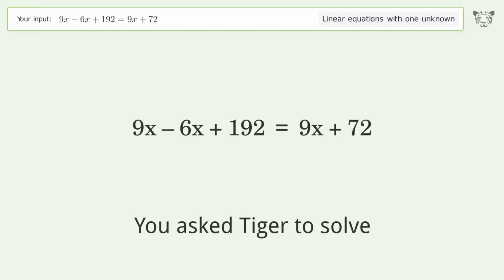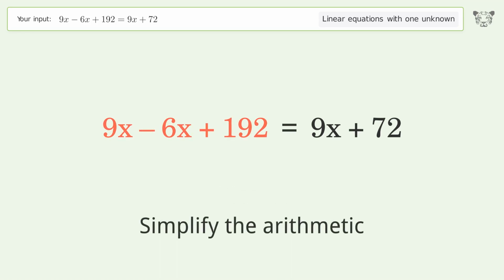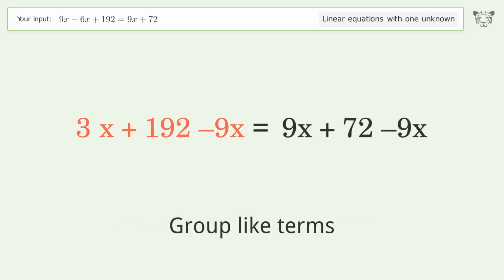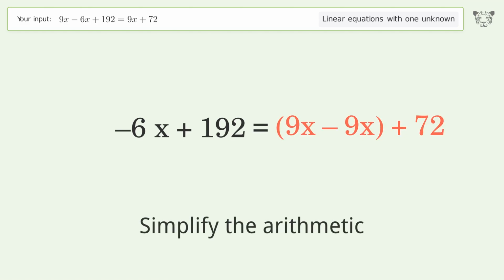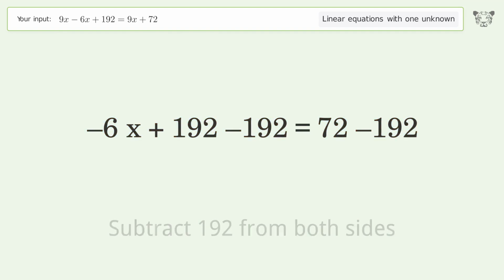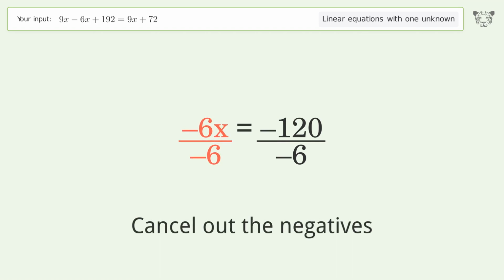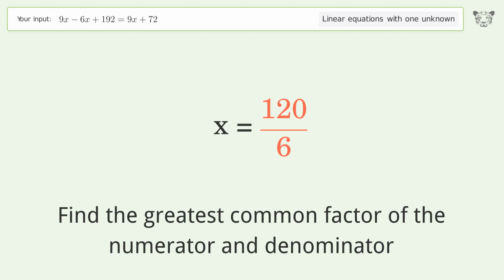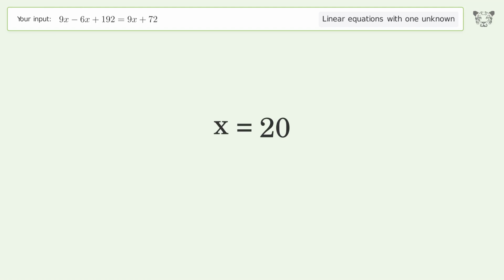Solve 9x-6x+192=9x+72: Linear Equation Video Solution | Tiger Algebra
Struggling with 9x-6x+192=9x+72? Watch our step-by-step video on Tiger Algebra to master this linear equation effortlessly. Also check out for more tips and tricks for dealing with linear equations with one unknown